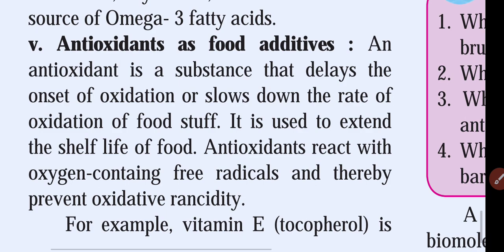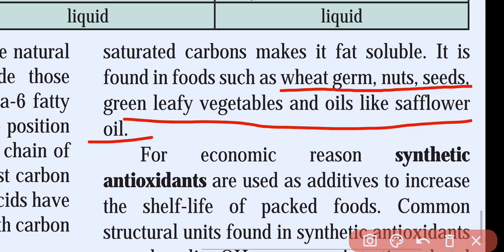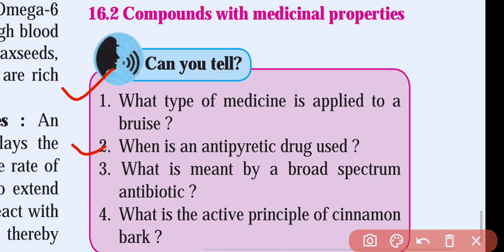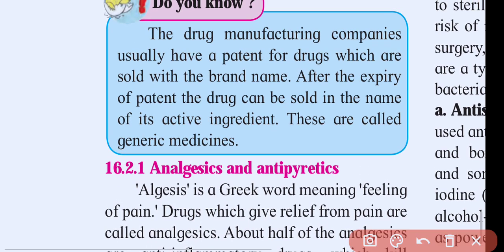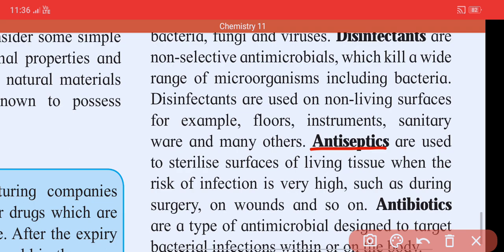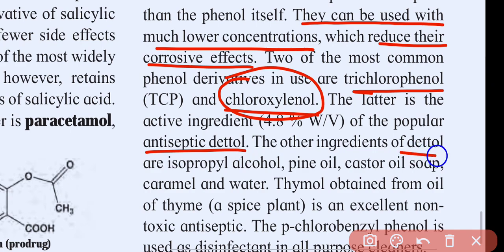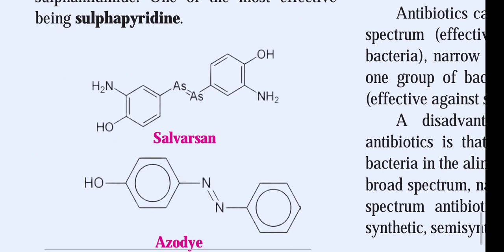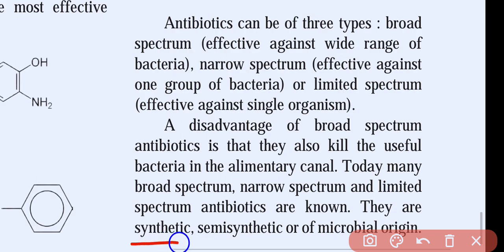Class-11 Sub-Chemistry Ch.16 Chemistry in Everyday life (Lecture-2)successsolution